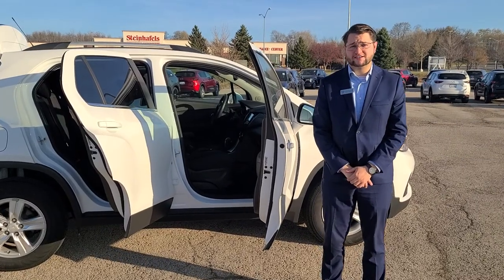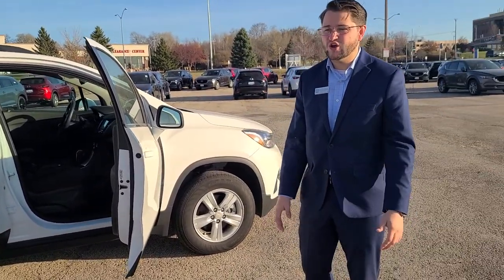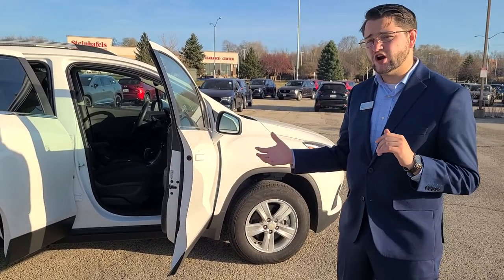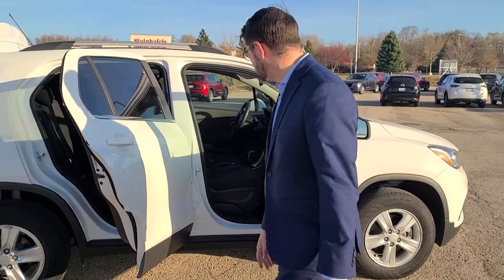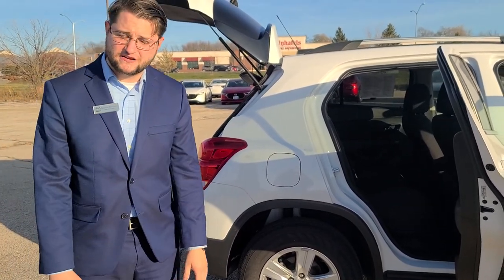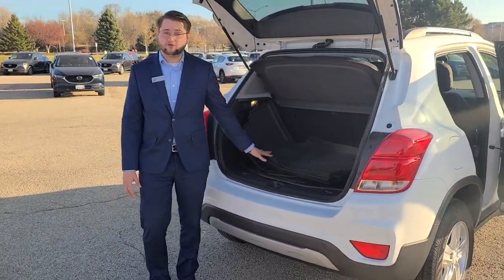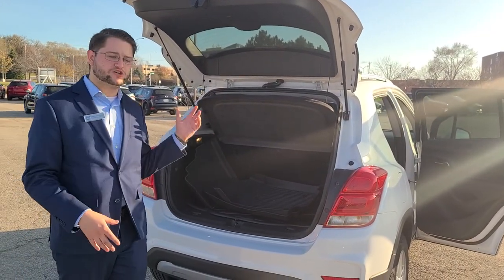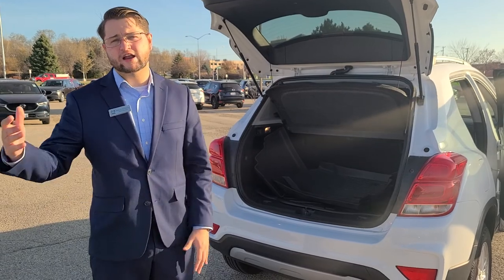2017 Chevy Trax for Sale at Russ Darrow Madison Mazda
Check out this lightly used 2017 Chevy Trax with only 11,000 miles on it, available at Russ Darrow Madison Mazda today! Find out more about this awesome vehicle